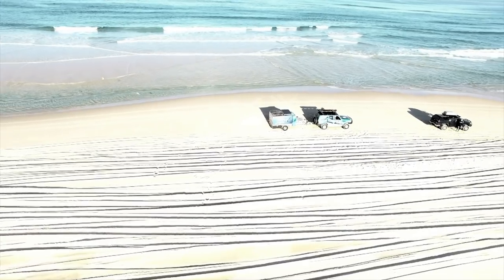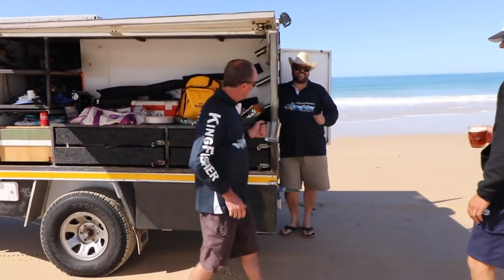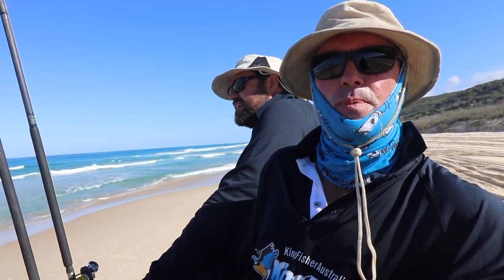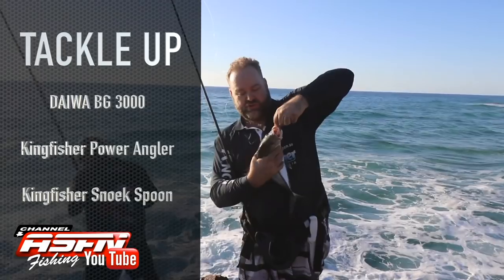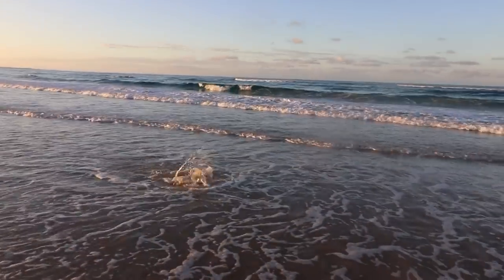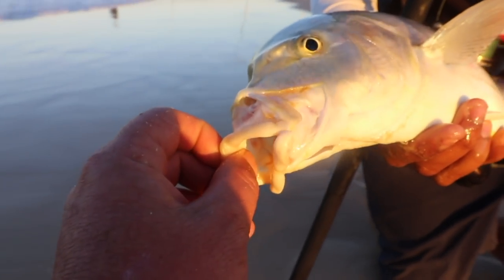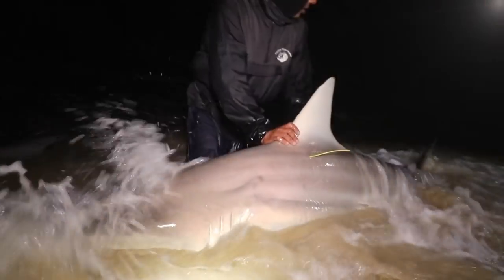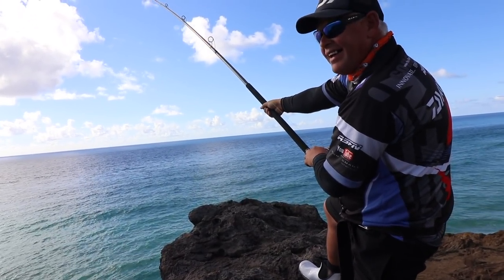ASFN Fishing Vlog 0160 - Australia Fraser Island what an adventure